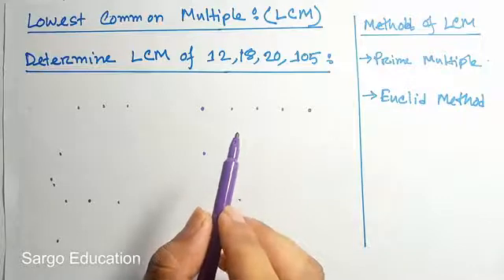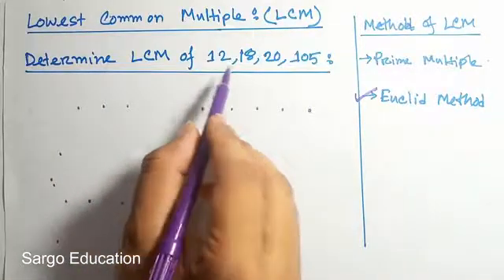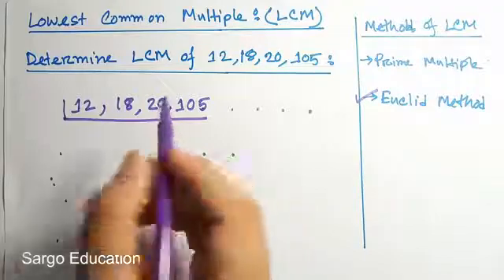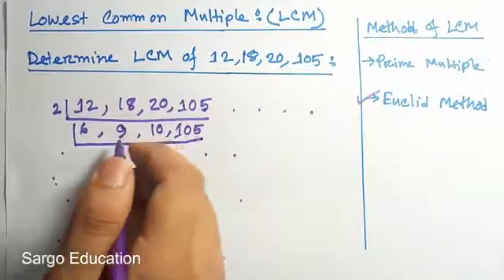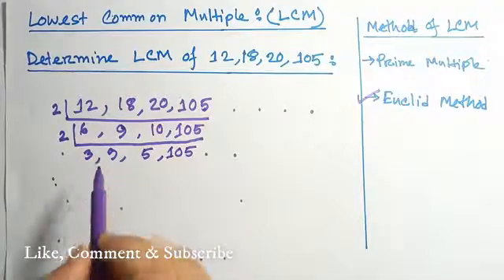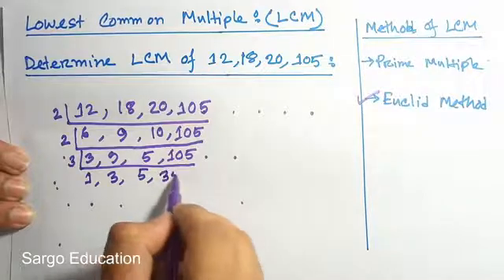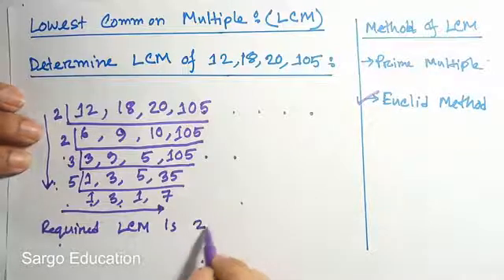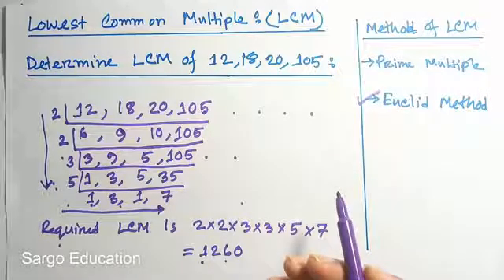LCM | Euclid Method | Sargo Education